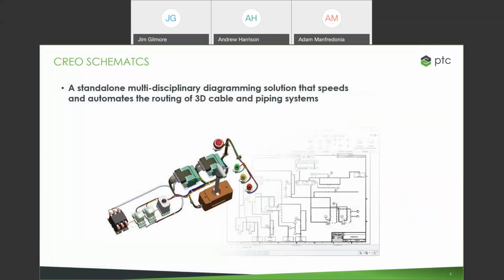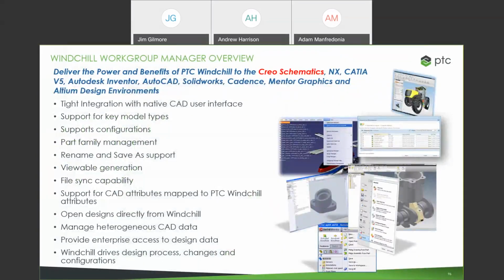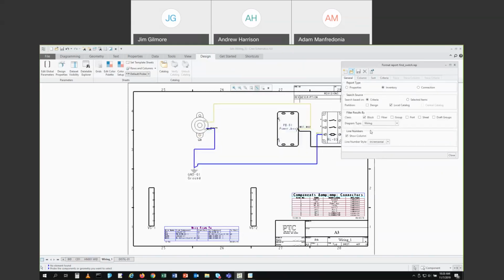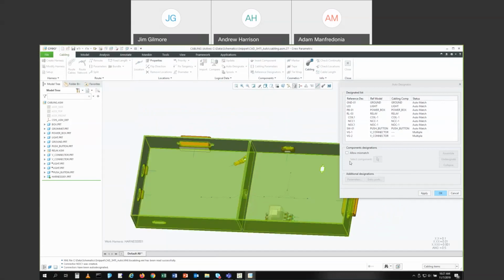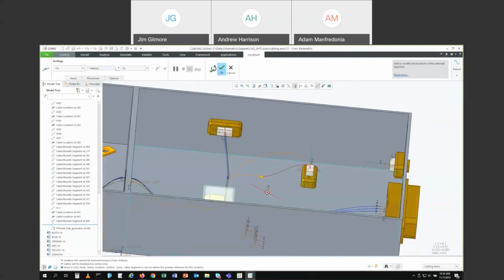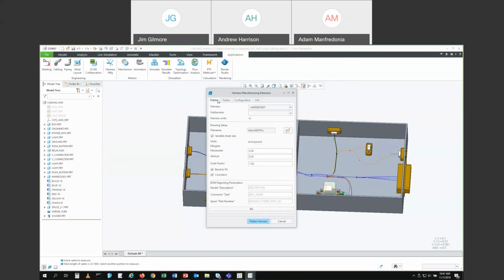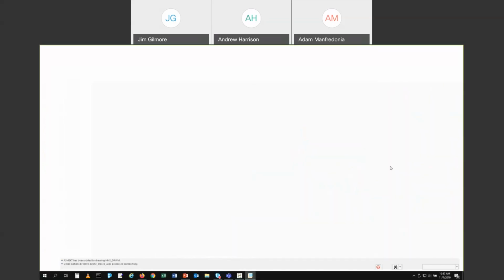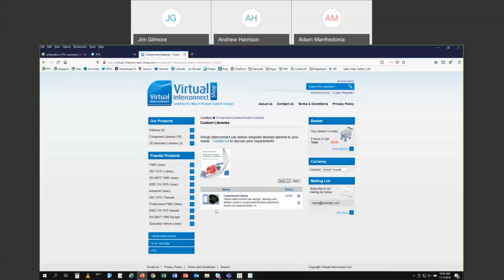2019 11 07 Creo Cabling and Harness Mfg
Demo for PTC Creo Cabling and Harness Manufacturing Extension